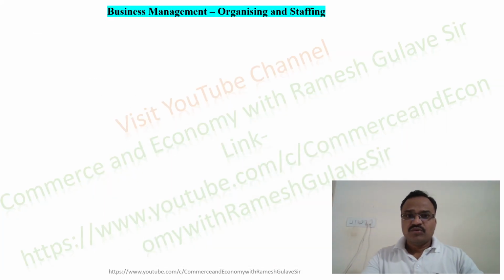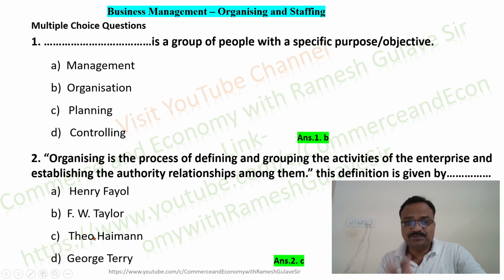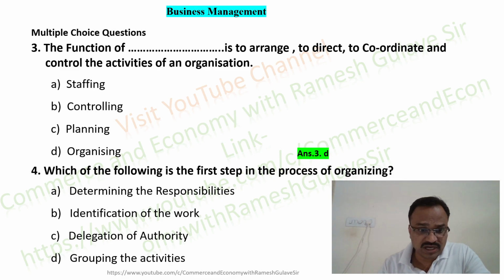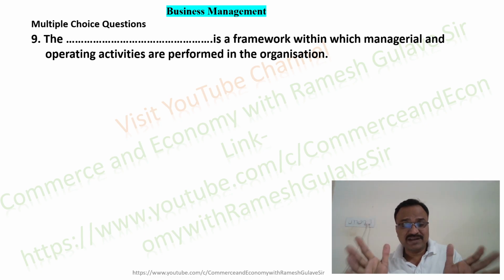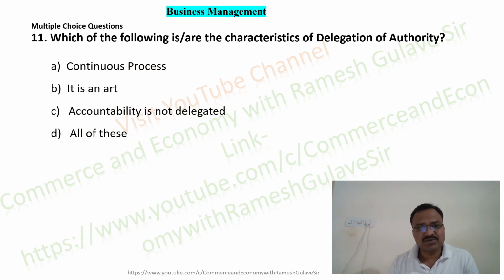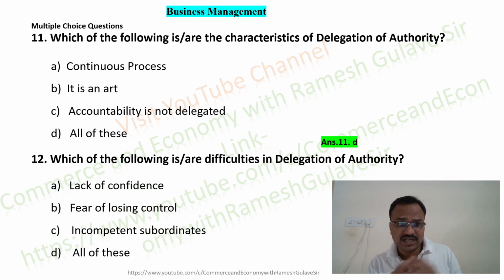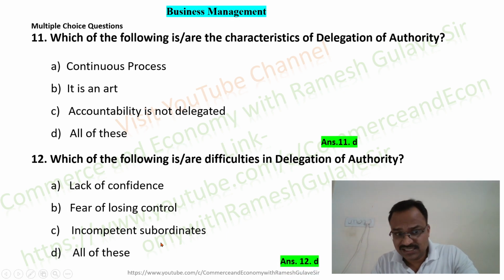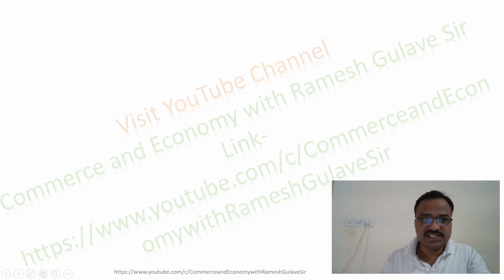Organising Staffing MCQs Management MCQs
This video explains MCQs related to Management Organising Staffing Delegation of Authority